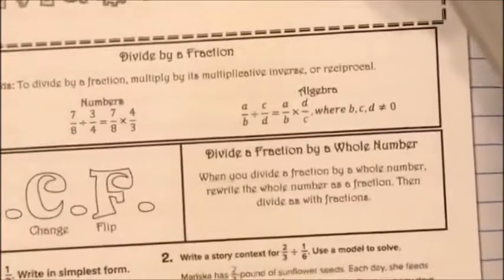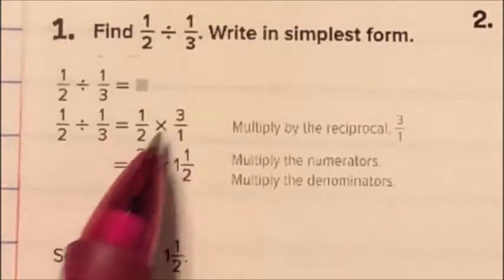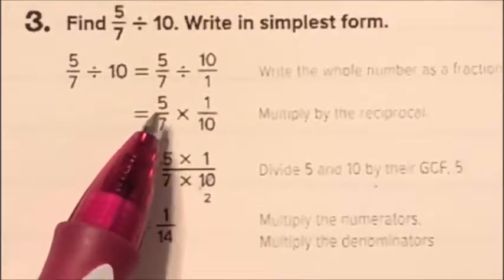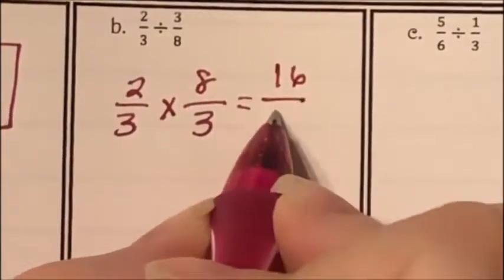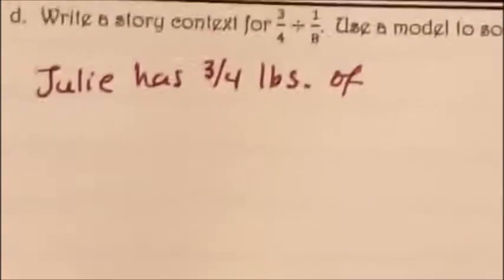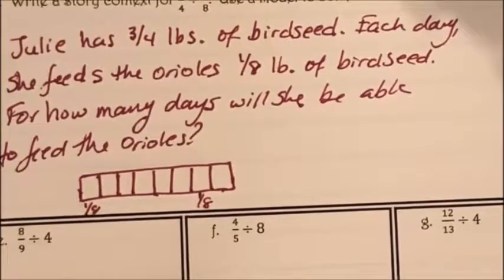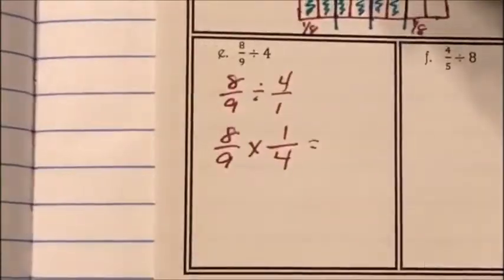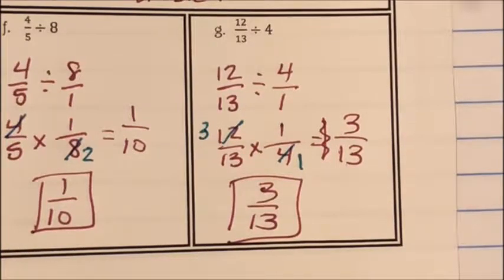Chapter 4 Lesson 7 Divide Fractions Slytherin Math 6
These are the Doodle Notes for Chapter 4 Lesson 7 Divide Fractions for Slytherin Math 6